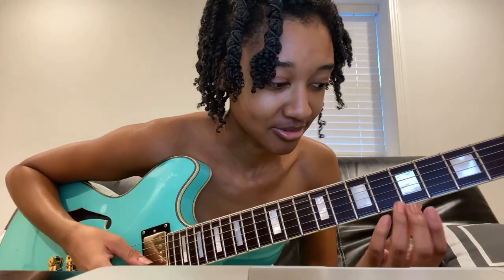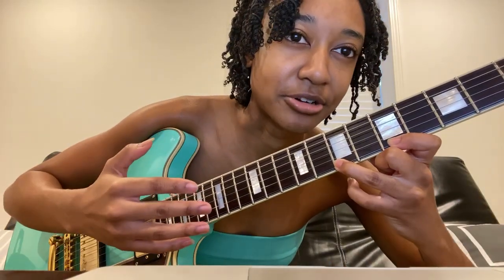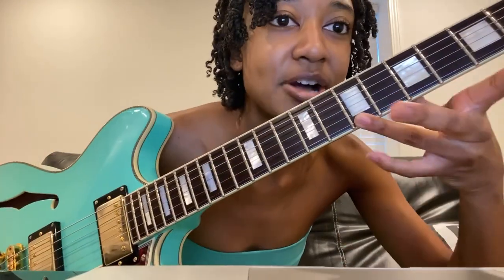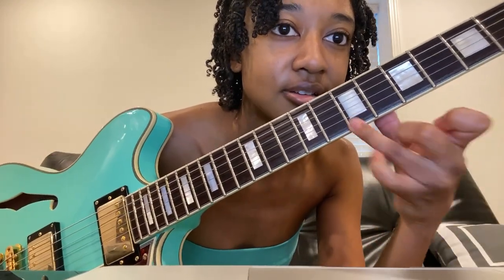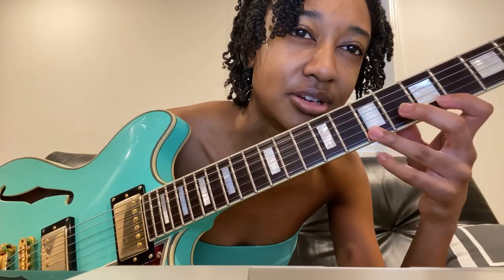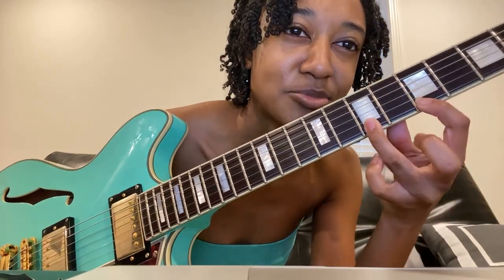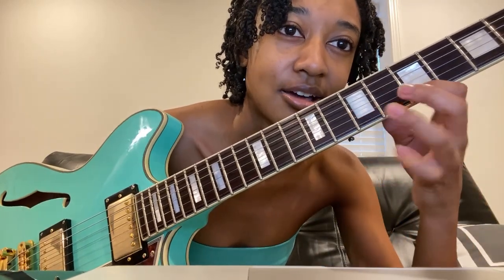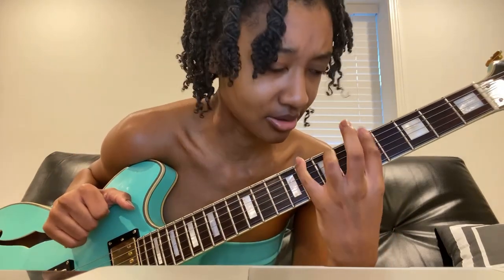Melanie Faye Guitar Lesson: Pull-offs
If you want to learn how to play guitar like this,

Guitar: 2015 Fender Classic 60s Stratocaster in Cerulean